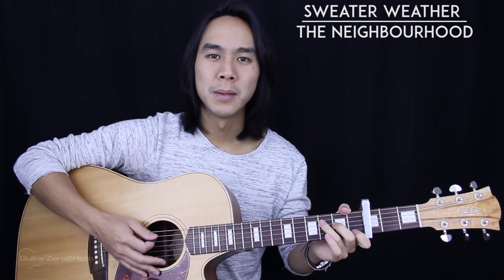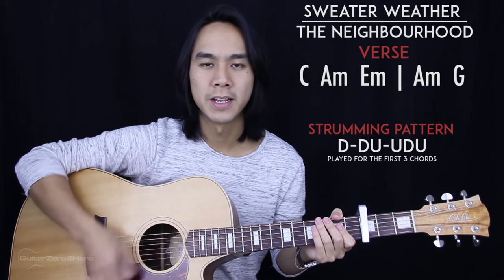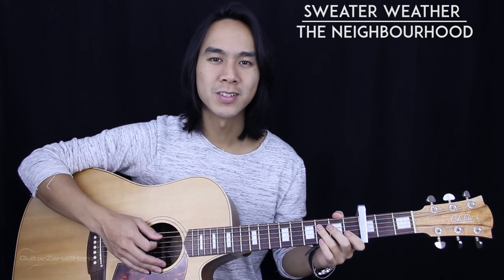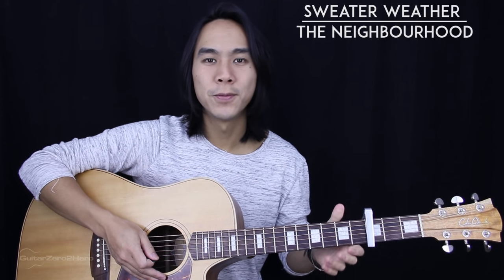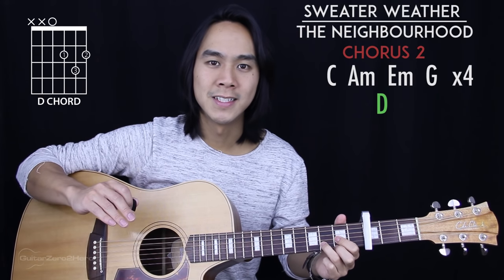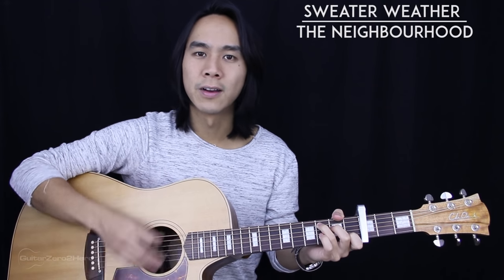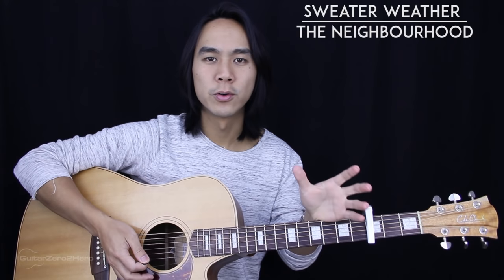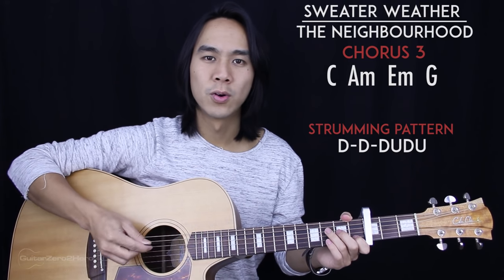Sweater Weather Guitar Tutorial - The Neighbourhood Guitar Lesson |Chords + Guitar Cover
Welcome to Throwback Thursday's where I teach you a classic hit from the last 4-5 decades! This week we have a recent track from 2008 - Sweater Weather Guitar Tutorial by The Neighbourhood. A really great easy song for beginners with basic chords and an easy strumming pattern throughout the whole song!! Such a great band, this song almost has a Twenty One Pilots vibe to it in my opinion.

-Dave T